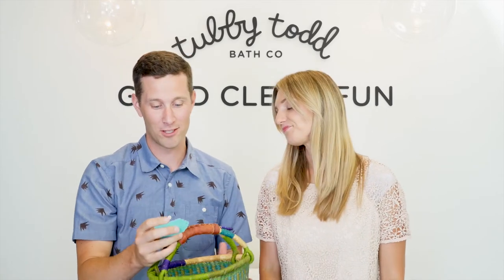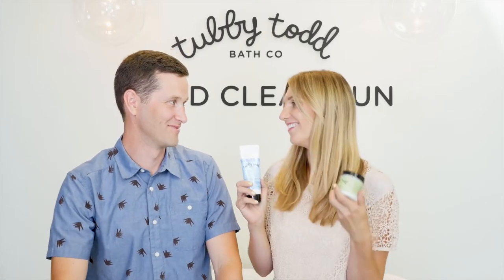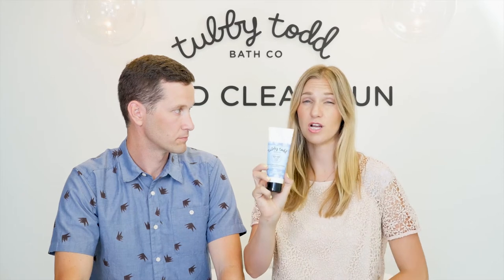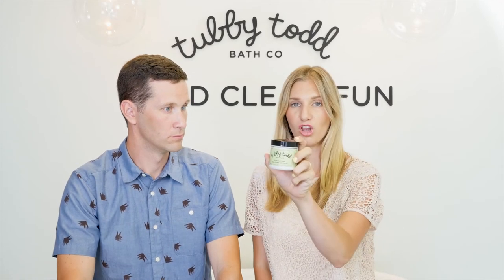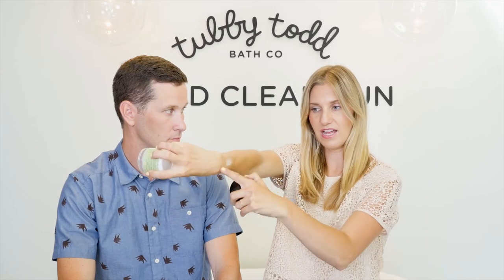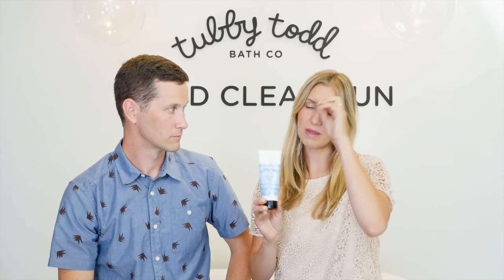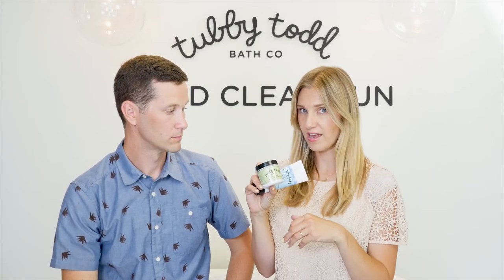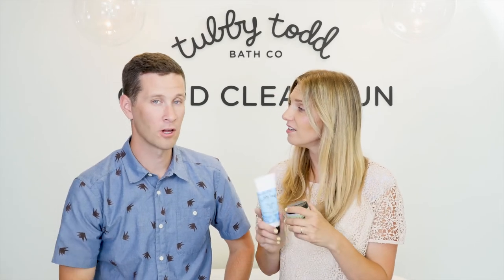How to Use the Dream Cream vs. All Over Ointment | Tubby Todd Mama Minute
#5 How to Use the Dream Cream vs. All Over Ointment
Andrea and Brian talk about the difference between Tubby Todd's Dream Cream and All Over Ointment and how to use them!